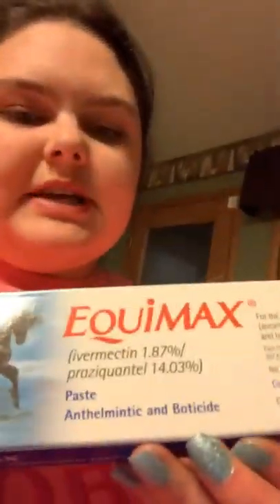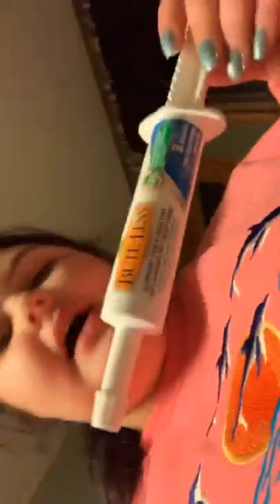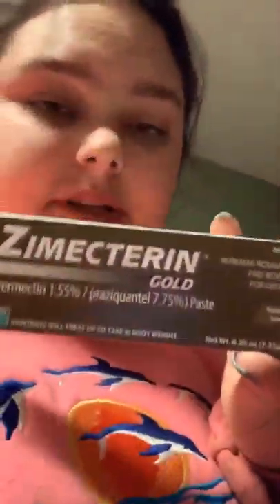What I have In my medicine box for my horse